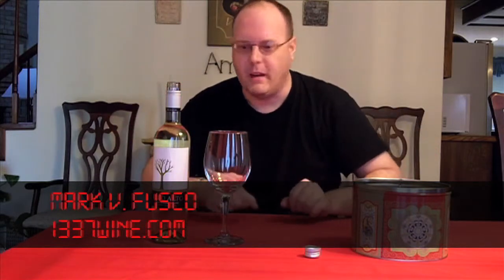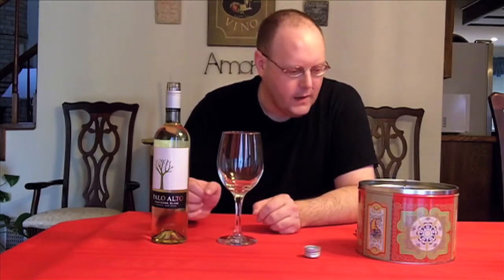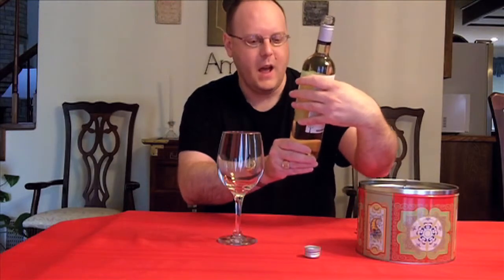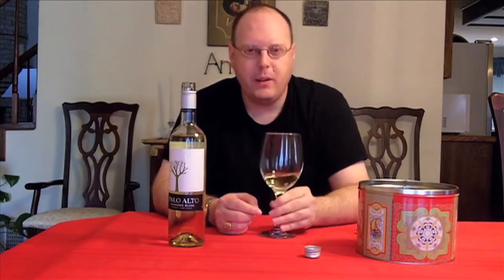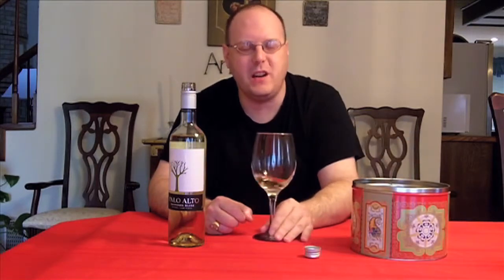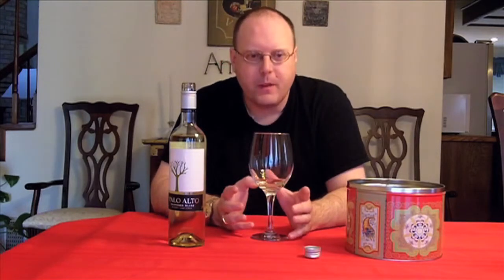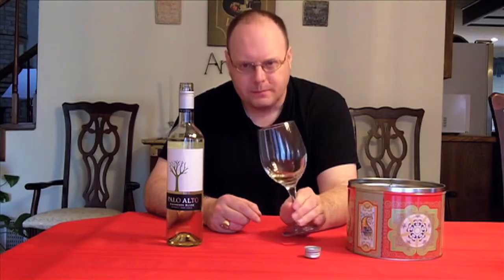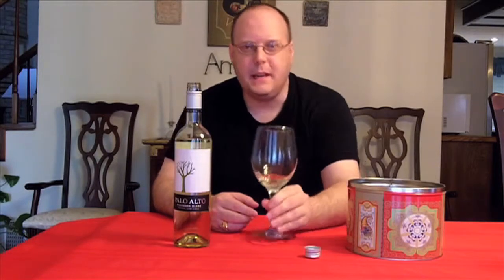Palo Alto Tasting - Episode #137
Author: Mark V. Fusco San Antonio, TX In this video wine review, Mark reviews the 2008 Palo Alto Sauvignon Blanc.